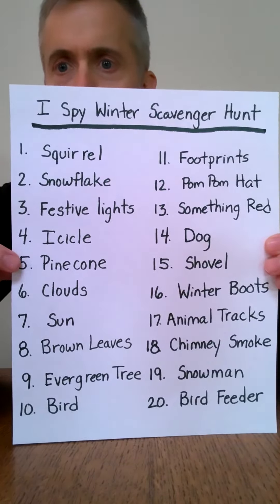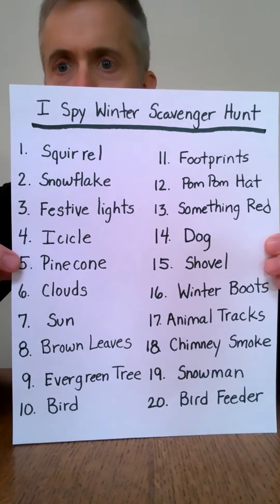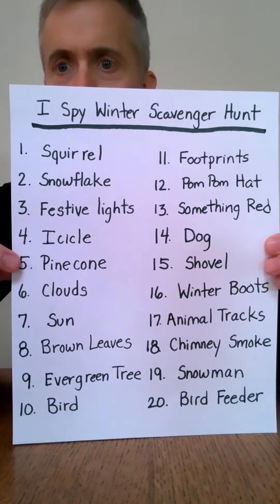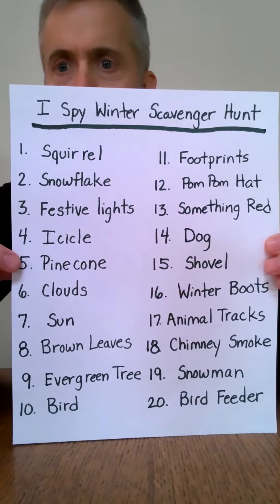I Spy Winter Scavenger Hunt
Get out in the fresh air and try out his winter scavenger hunt! Find a printable version on the City website below.